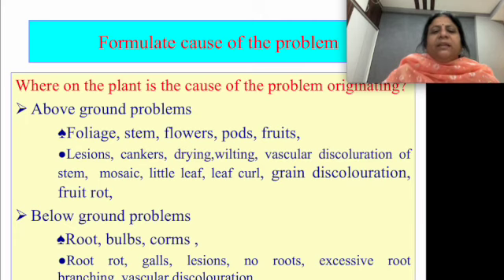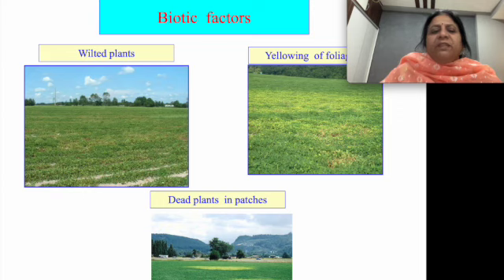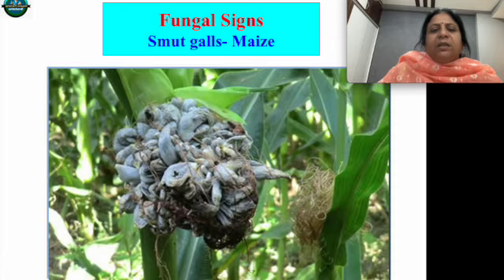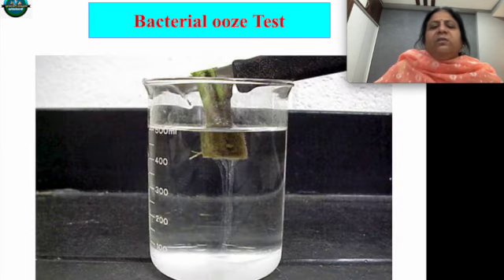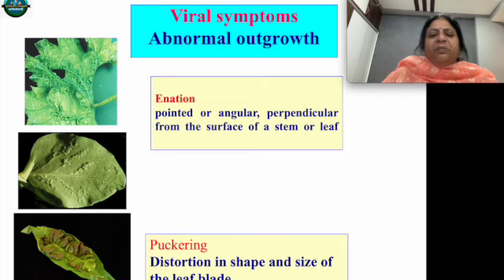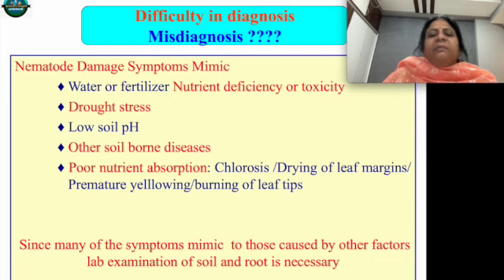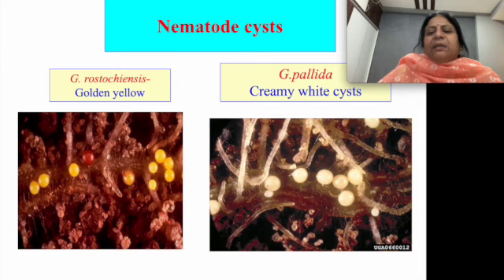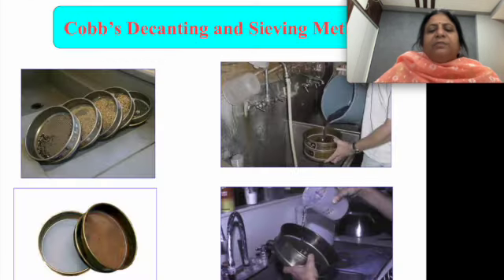Disease Diagnosis in Plant Health Management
Fungal diseases, Bacterial diseases, Viral diseases